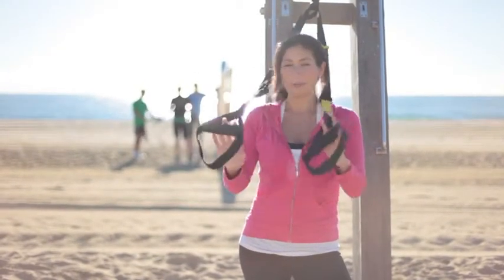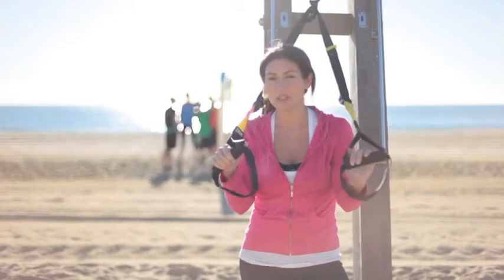5 TRX Exercises